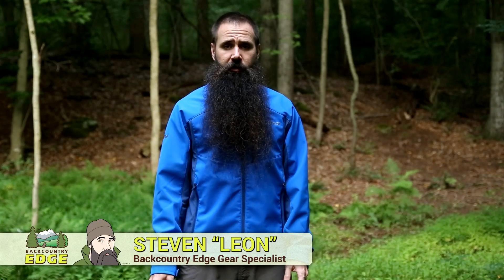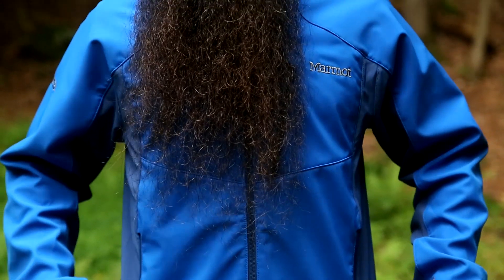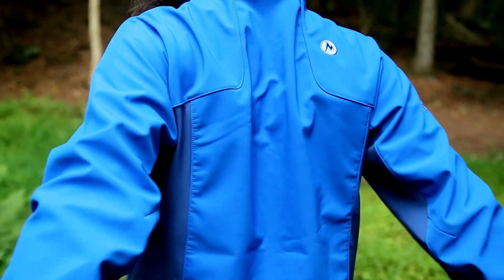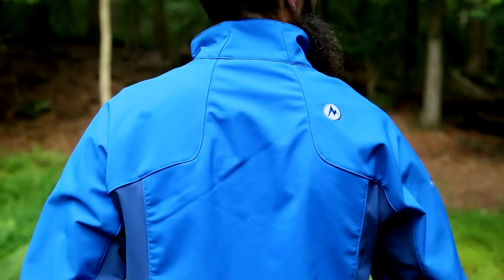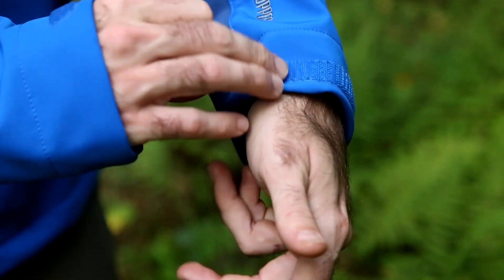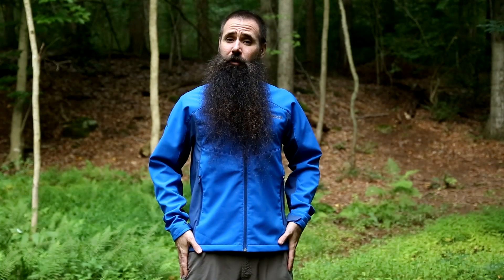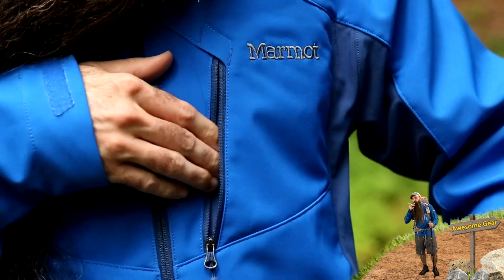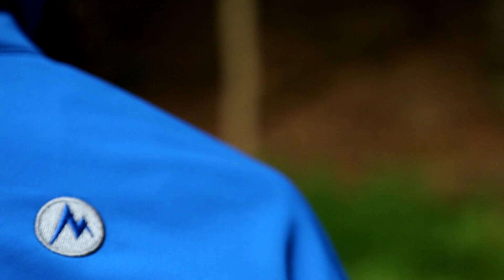Marmot Men's Prodigy Jacket